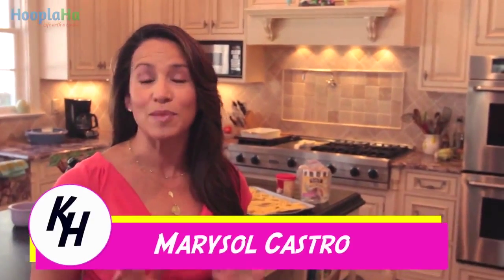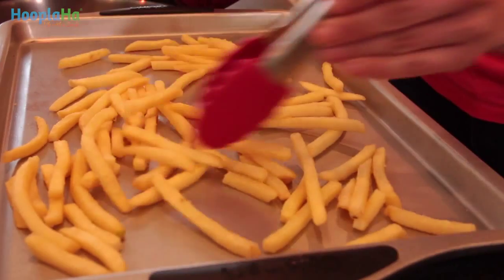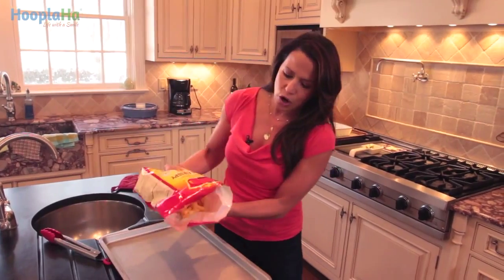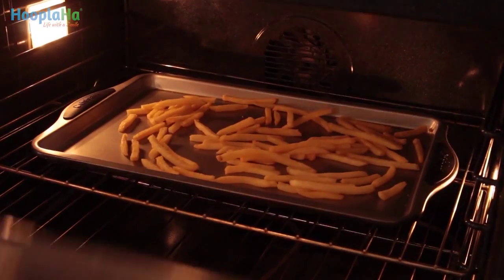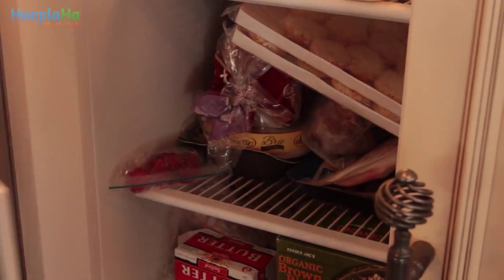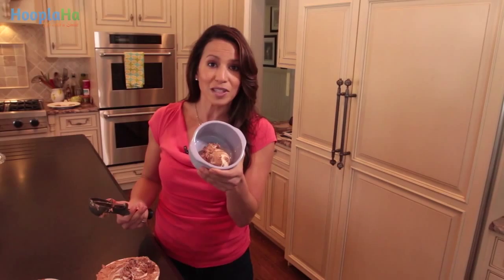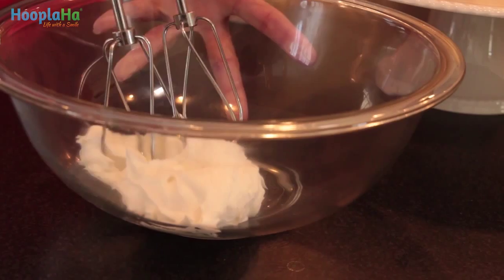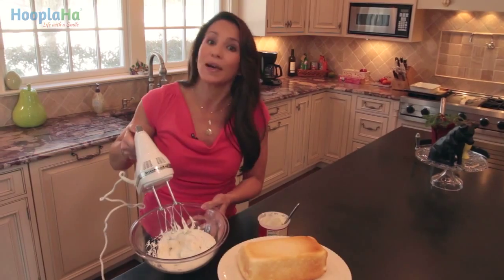Time Saving Cooking Tips For Fries, Ice Cream and Frosting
Are you a busy mom? Do you need some quick tips to help you get things done in your kitchen faster, easier, and better? Check out this brand new episode of Kitchen Hacks with Marysol Castro, mom of two, as she reveals her time and money saving secrets behind the preparation of french fries, frosting and ice cream, just a few of your kids favorite snacks. These simple and easy tips will allow you spend more time enjoying the foods you love and less time preparing it!

This video was produced by Tracy Chevrier and shot/edited by John Houghton. Interested in more tips to make your busy life easier? Check out Just for Mom, part of the HooplaHa network.